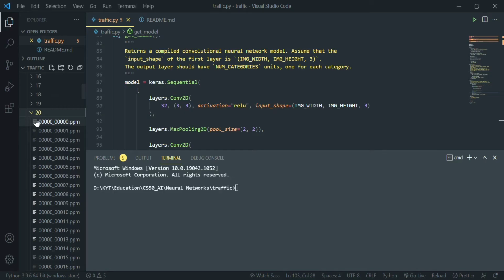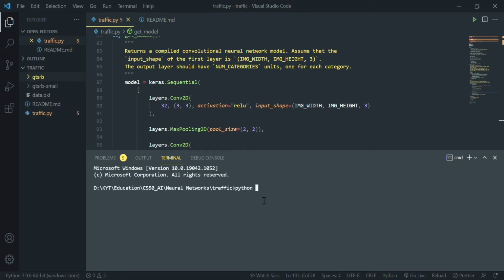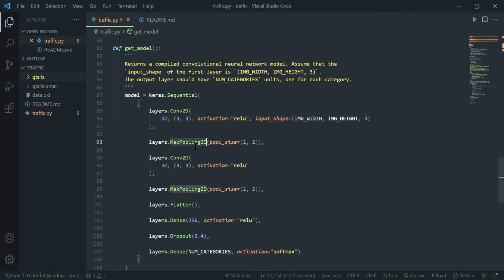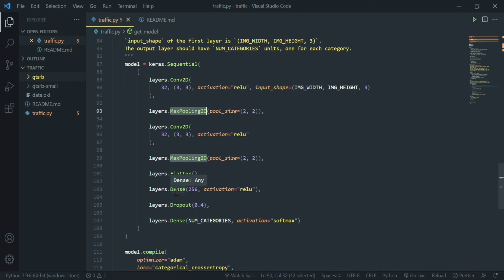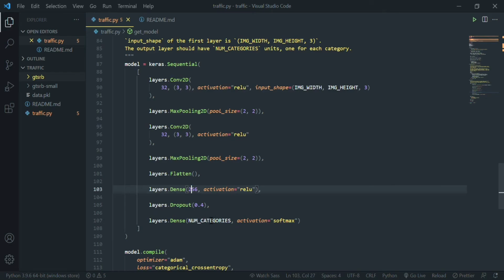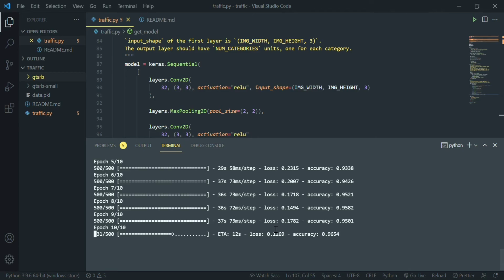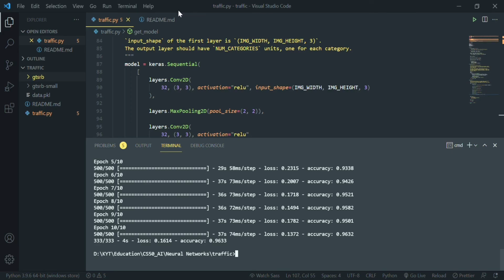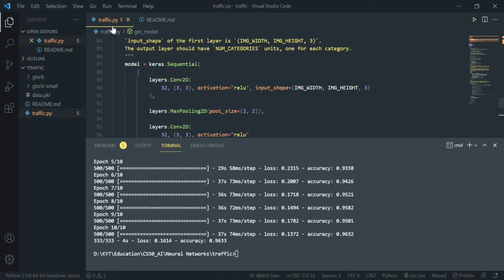CS50 AI Neural Networks | Project 5: Traffic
ABOUT THIS PROJECT:
This project is about an AI program that can identify which traffic sign appears in a photograph. In order to achieve this goal, TensorFlow API is used to build an artificial neural network, and a labelled dataset: a collection of images that have already been categorized by the road sign represented in them, is utilised to train and test the network.

See my findings from experiments with different parameters on the project's README

TIMECODES:
00:00 Introduction
00:40 Explanation for Loading Data & Getting Model
02:09 Layers inside the Network
03:50 End Result
04:25 Conclusion